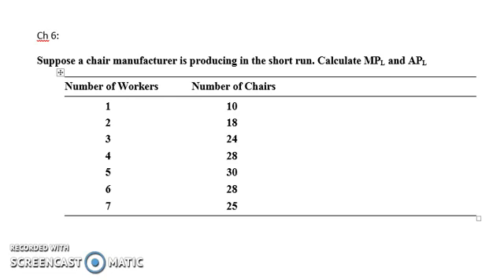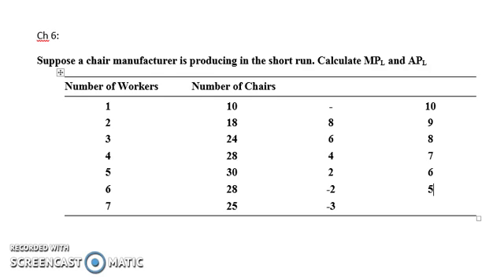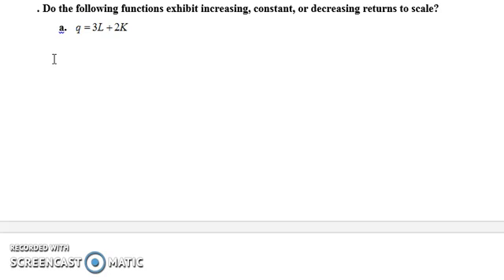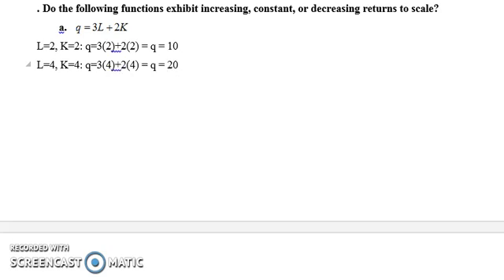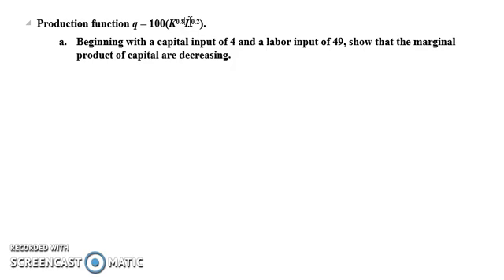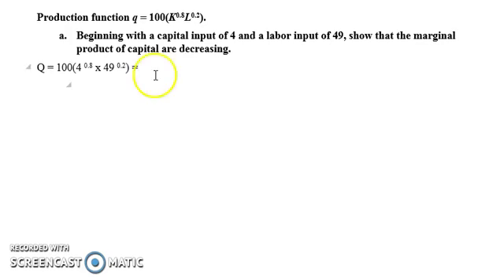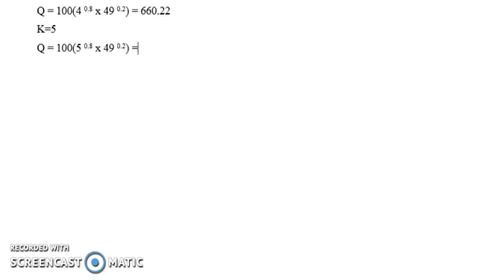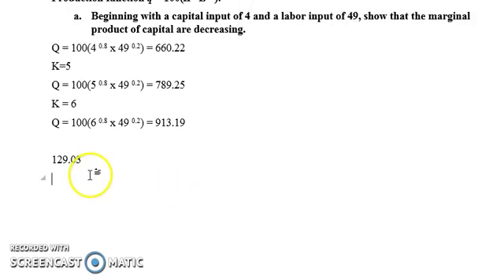Microeconomics: Production (Chapter 6)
Examples of Production in microeconomics